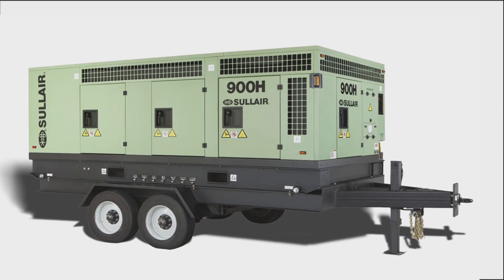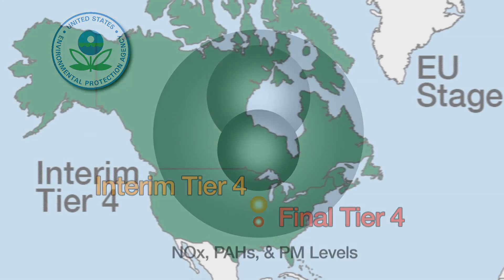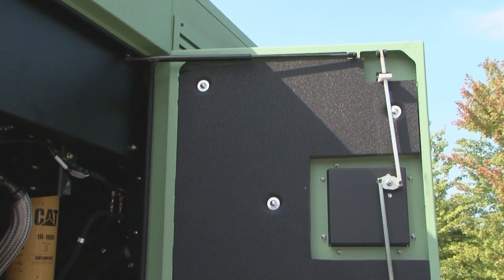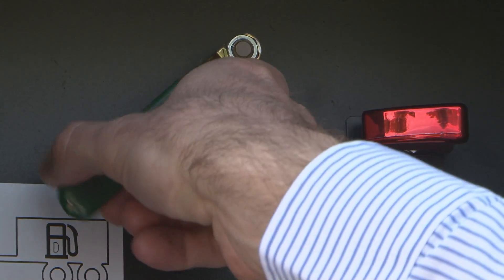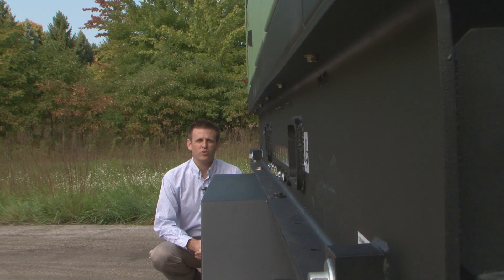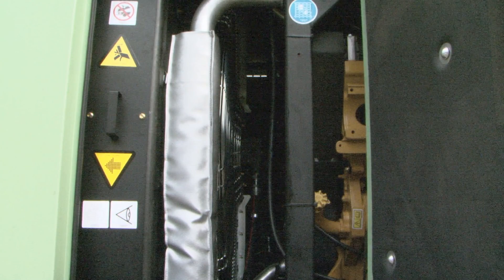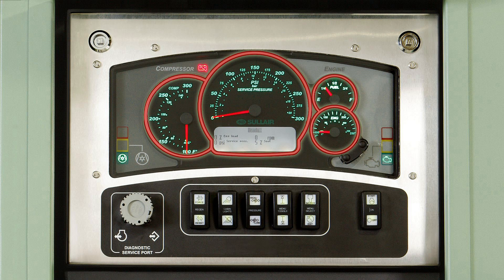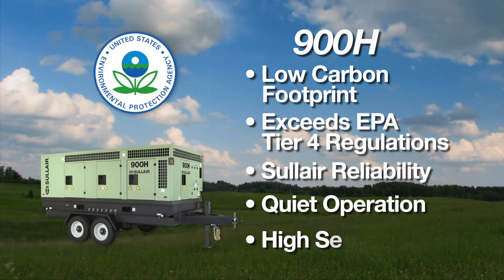Sullair Products: Sullair 900H Interim Tier 4 Portable Air Compressor with Caterpillar Engine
The Sullair 900H interim Tier 4 Portable Air Compressor is specially designed with a Caterpillar diesel engine and aftertreatment components that significantly lowers its carbon footprint by reducing gas and particulate matter emissions in compliance with the U.S. Environmental Protection Agency (EPA) and European Union Stage IIIB off-road diesel emission standards. The Sullair 900H provides a durable and reliable rotary screw air compressor for the United States and E.U. markets.